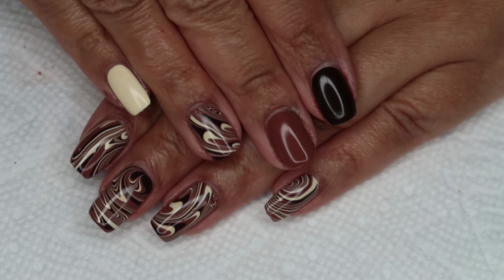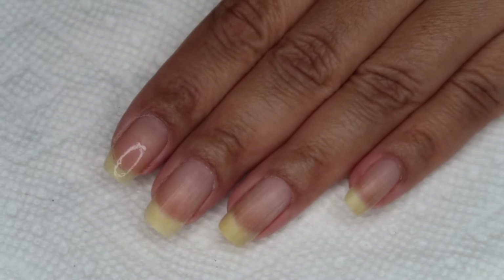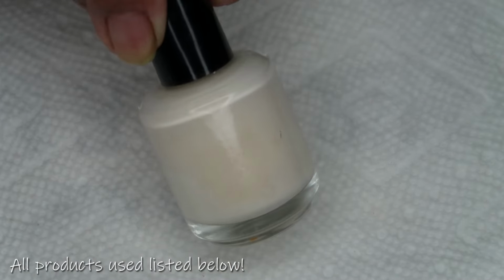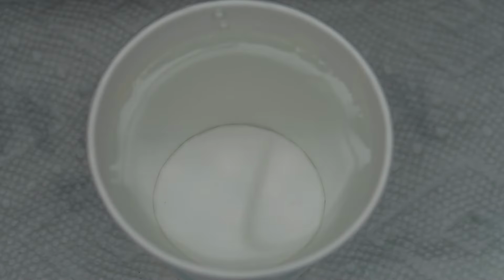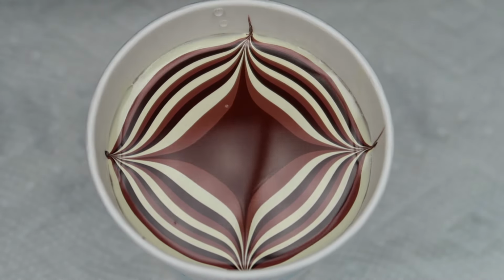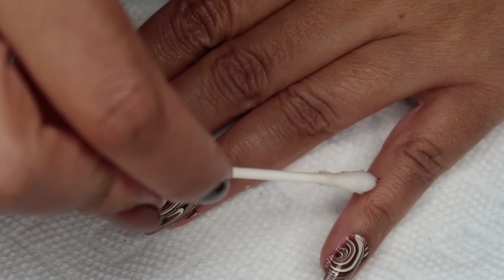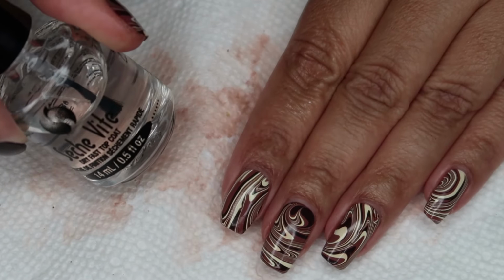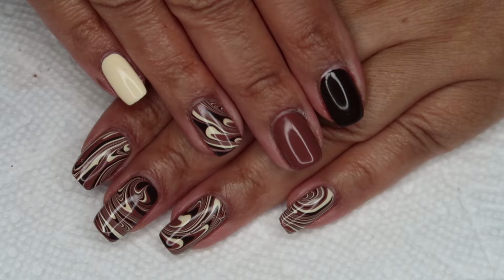Chocolate Swirl | Water Marble March 2024 | DIY Nail Art Tutorial | MSLP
Today I'll show you how to do this Chocolate Swirl Water Marble. It reminds me of Dark, Milk & White Chocolate melting together.  ▼All products used listed below!▼

-Holo Taco - Butter Me Up*
-Holo Taco - Ginger Snatched*
-Holo Taco - Brownie Points*
-Seche Vite Fast Dry Top Coat
-5 oz paper cup
-(Optional) Liquid Latex or Tape

►Step-by-Step◄
-Use the lighter brown as your base color
-(Optional) Protect around your nails with liquid latex or the barrier of  your choice
-In a cup of water create a bullseye using all 3 colors
-Carefully draw in your design using an orange stick, then line up your nail(s) and dip in
-Clear any excess polish from the surface and pull your finger(s) out